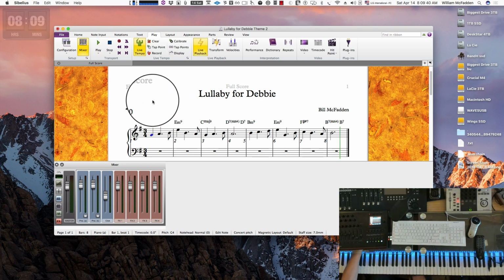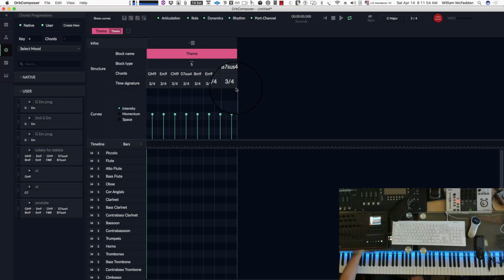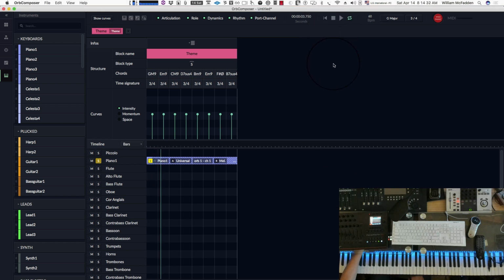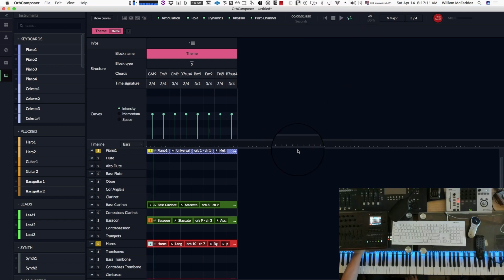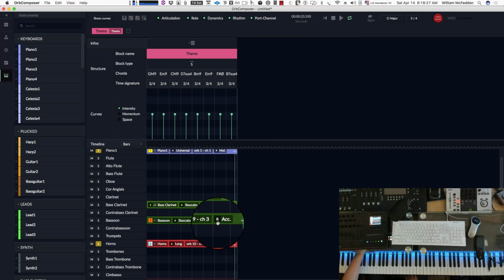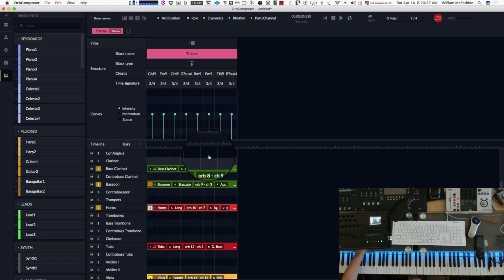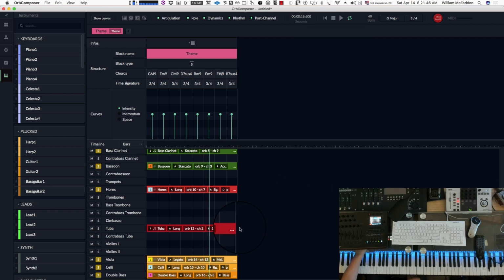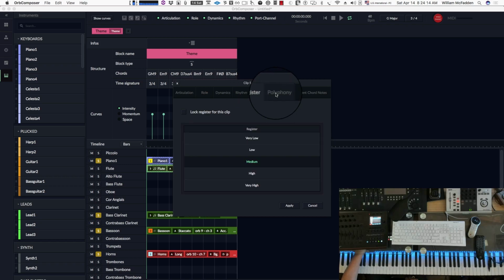Orb Composer by Hexachords - Input Your Own Melody and Orchestrate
How to put your own melody into Orb Composer and then let Orb Composer orchestrate.